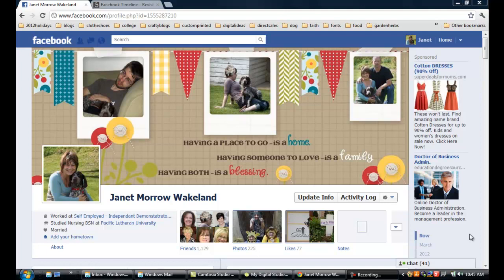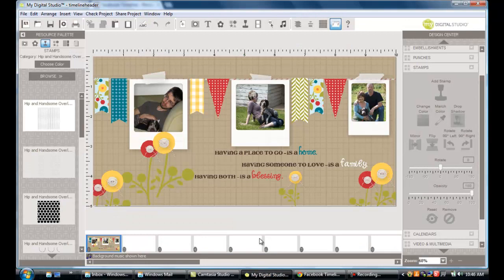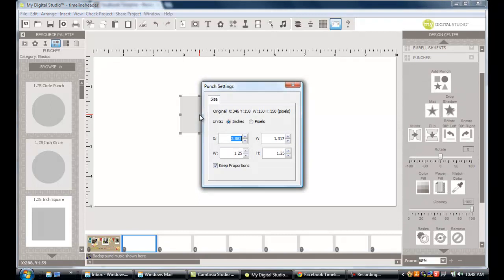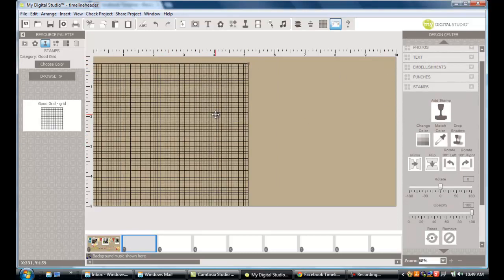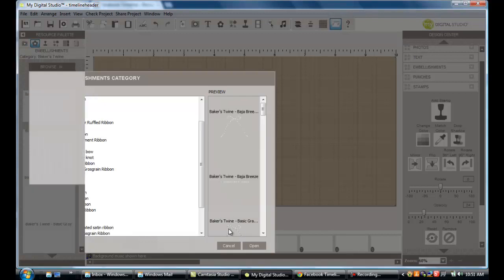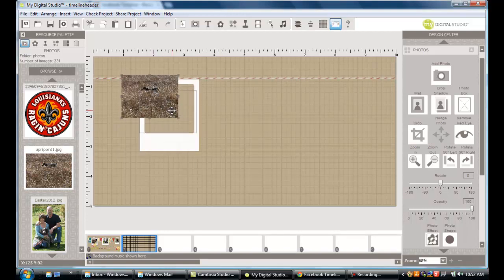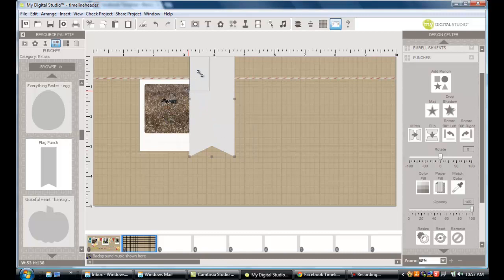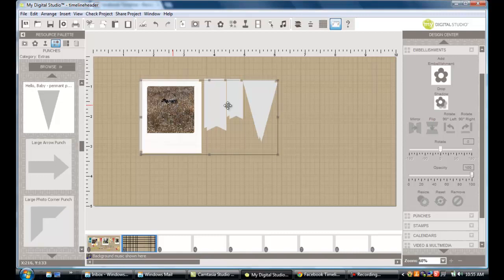My Digital Studio Monday - Creating an Image for Facebook Timeline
Tips for creating a customized image using My Digital Studio for your facebook timeline from RemARKably Created.